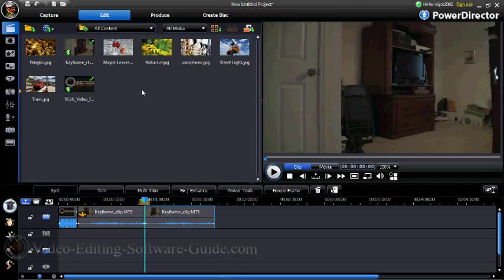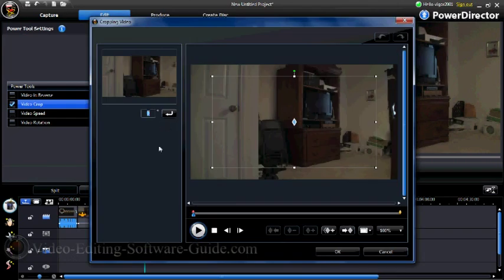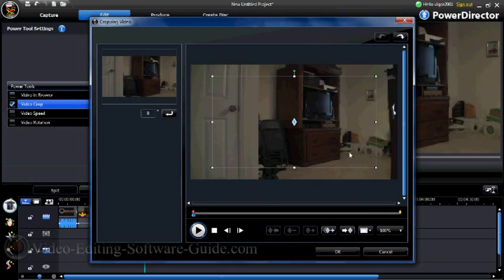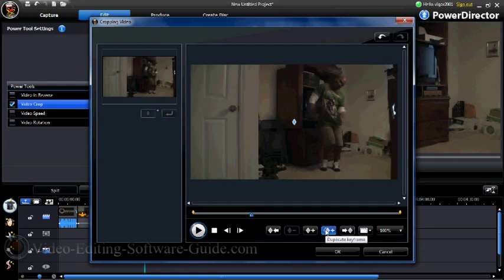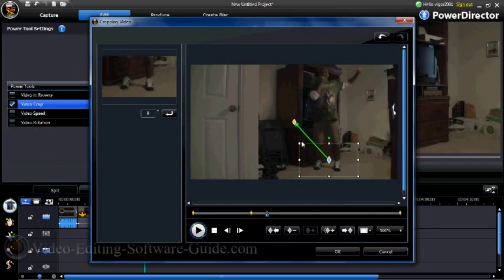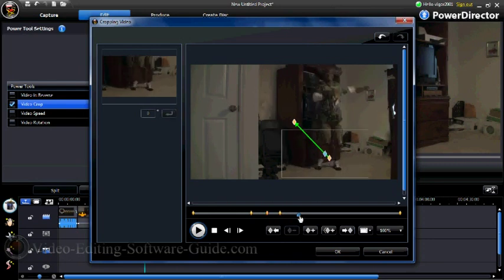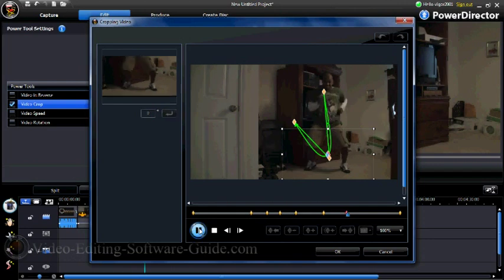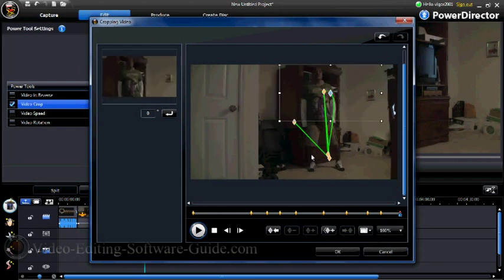How to Use Keyframes | PowerDirector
This tutorial on how to use keyframes in PowerDirector 8 will have creating flawless camera transitions in no time. This effect uses camera pan & zoom and motion to put perspective on different parts of a video clip. Using this video editing software will give you an edge against the competition. See our version of the Carlton dance. vigor2001